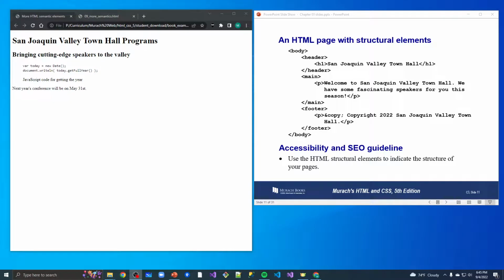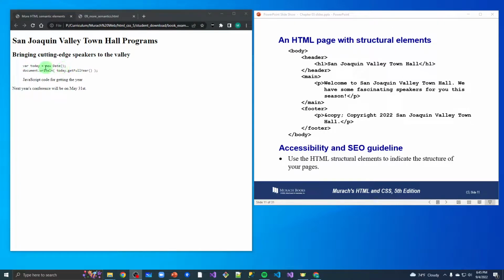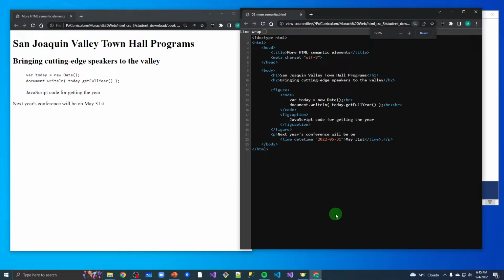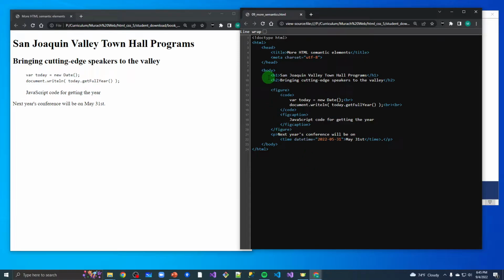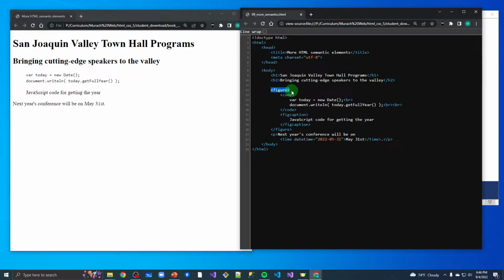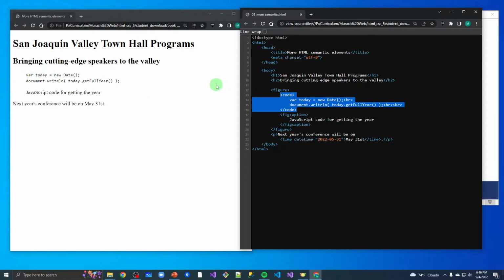HTML Code Figure and Figcaption Elements